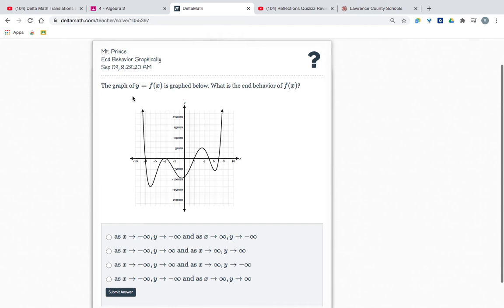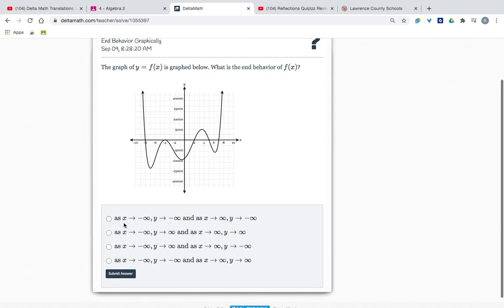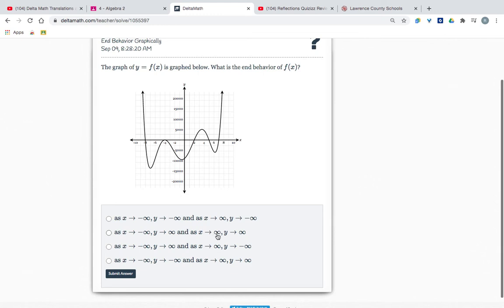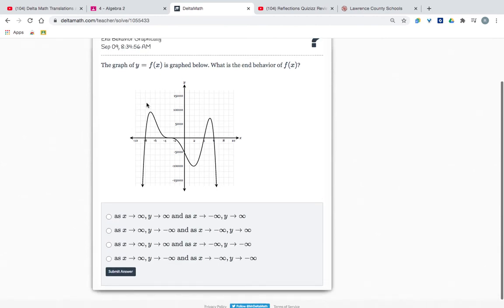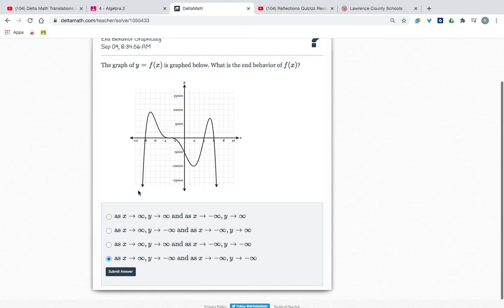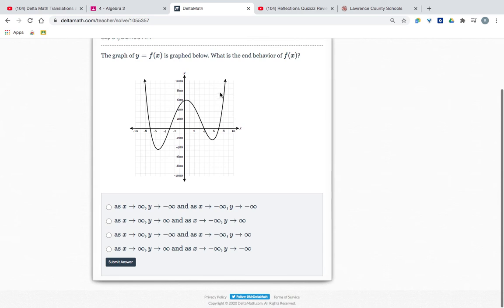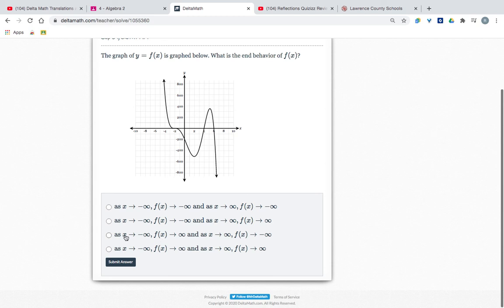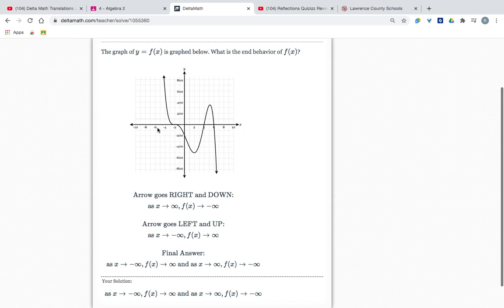End Behavior Delta Math